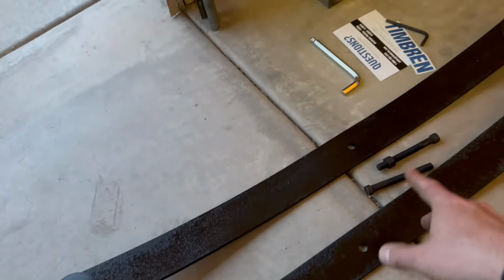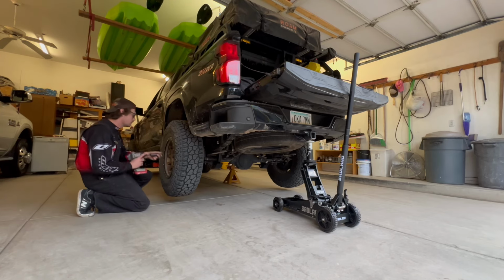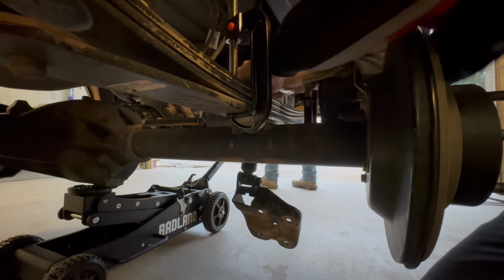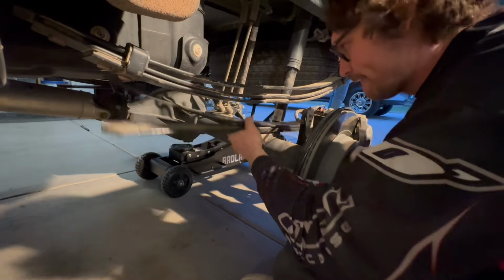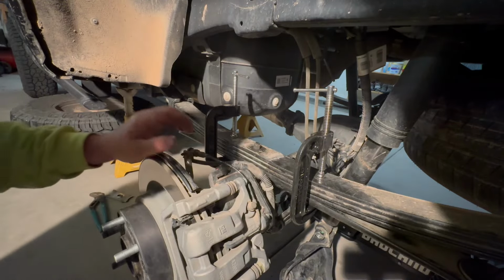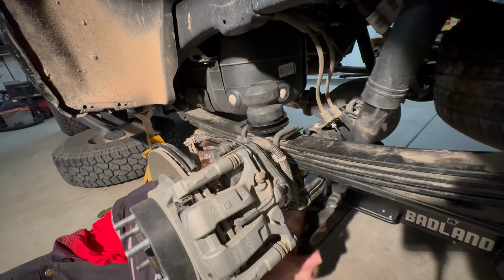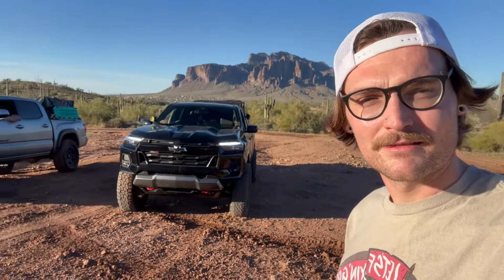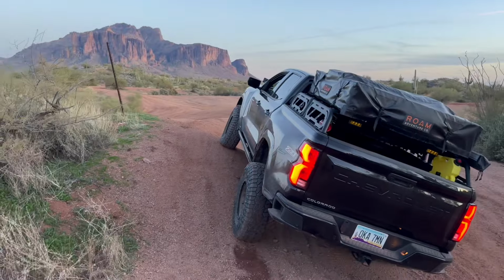2023 Chevy Colorado Lifting my Rear End the CORRECT way [Install and Test]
Installing @peaksuspension add-a-leaf lift kit and also @TimbrenIndustries off-road bump stops on my new 2023 chevy Colorado z71. for always supporting me on my build! After the install we decided to hit the trails real quick to test the new parts!

Downtimelost.com

💥 Build List💥
@levelupsuspension 2inch lift
@magnaflow overland series exhaust
@dv8offroad bed rack
@Ragofabrication fire extinguishers mount
@dv8offroad traction boards
@roamadventureco vagabond rooftop tent
@roamadventureco awning
@Methodracewheels 305
@falkentire 35x11.50 wildpeak rt’s
@Coloradocanyonenthusiasts ditch light brackets
@lasfit.offroad 8 gang
@lasfit.offroad ditch lights
@levelupsuspention shock guards
@boombaRaceing  blow off valve
@peaksuspension add-a-leaf
@TimbrenIndustries active off-road bumpstops